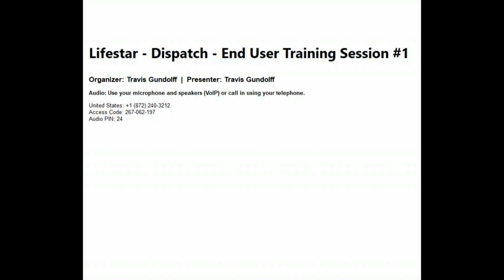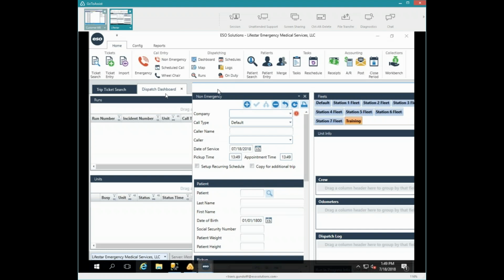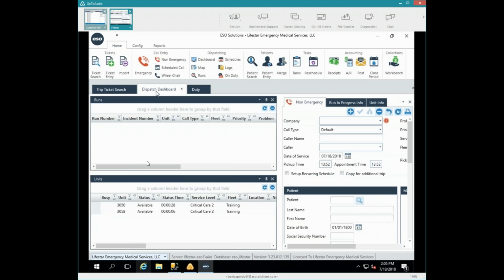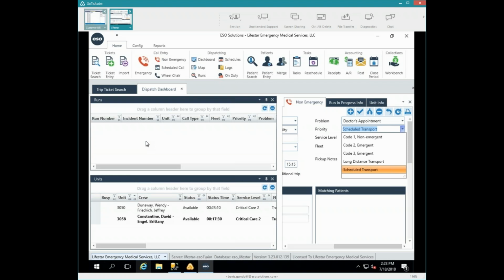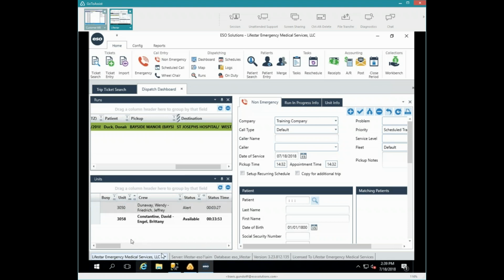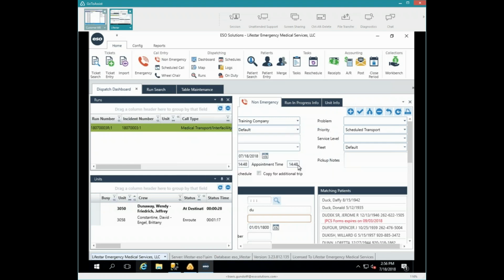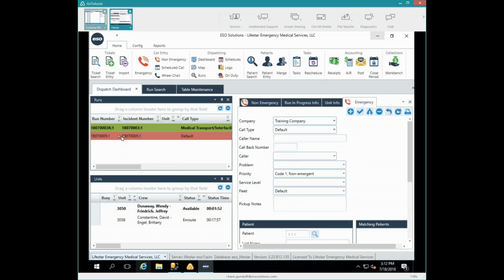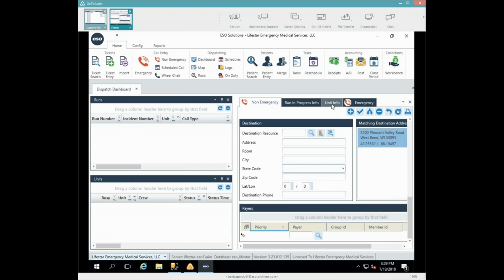ESO Dispatch End User Training Session #1